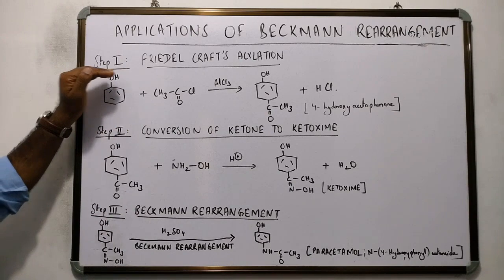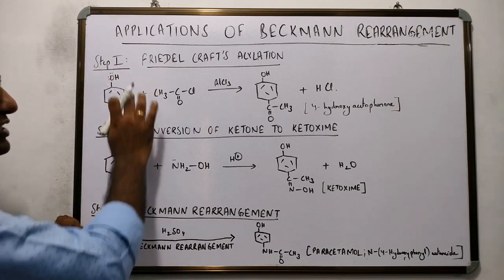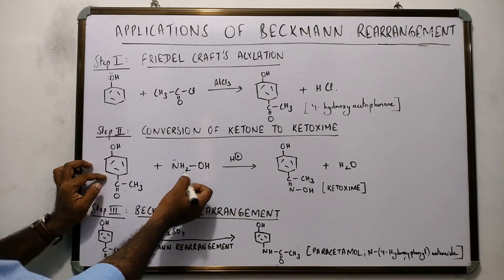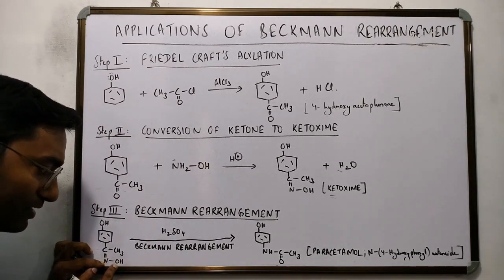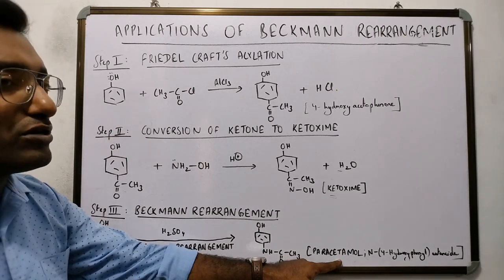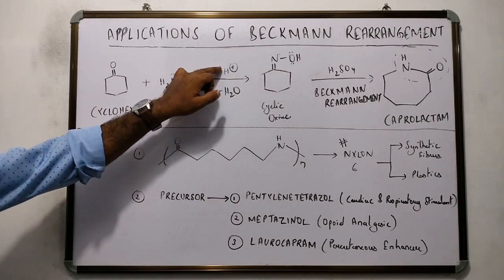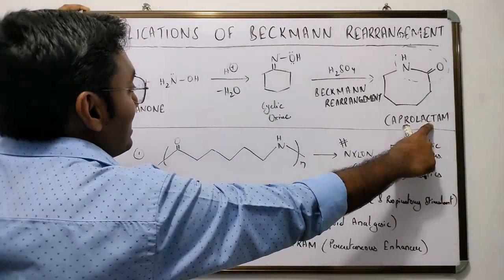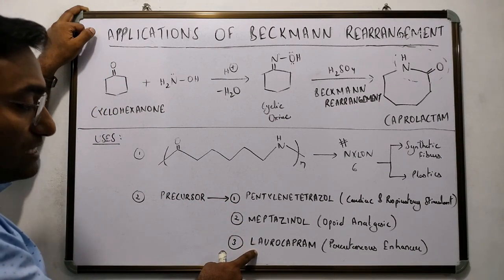Synthetic Importance of Beckmann Rearrangement : Paracetamol & Caprolactam.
pharmacy chemistry Dr. Alex Martin